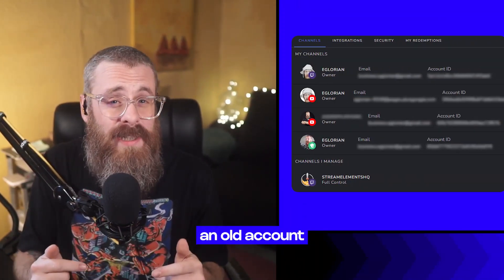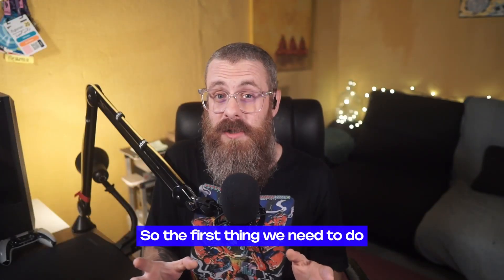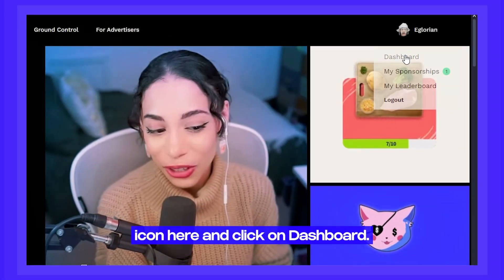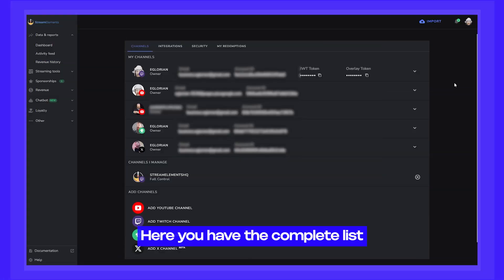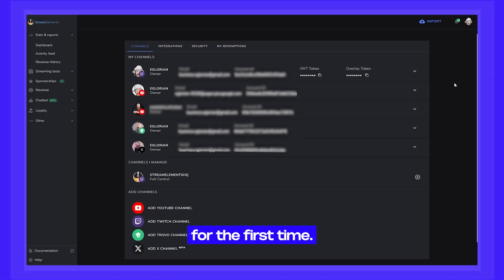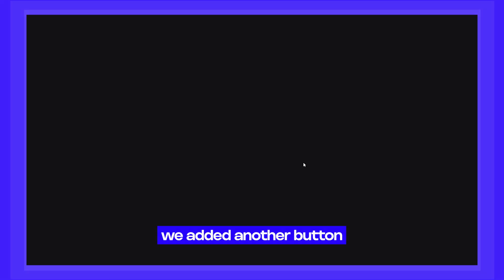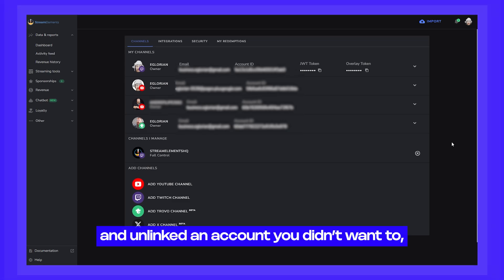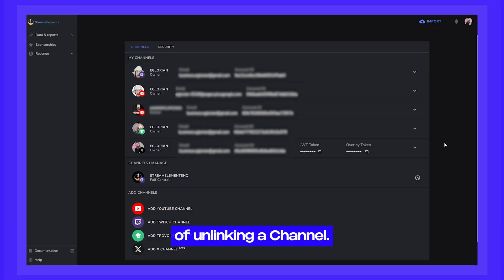HOW TO UNLINK A STREAMING CHANNEL FROM YOUR STREAMELEMENTS ACCOUNT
f you ever mistakenly added a platform account (like Twitch, Trovo, YouTube or Twitter/X) to your StreamElements account, in this video we will show you how to unlink individual accounts straight from your StreamElements dashboard!